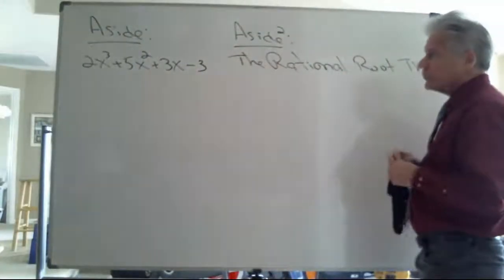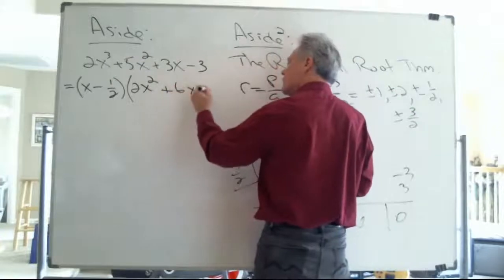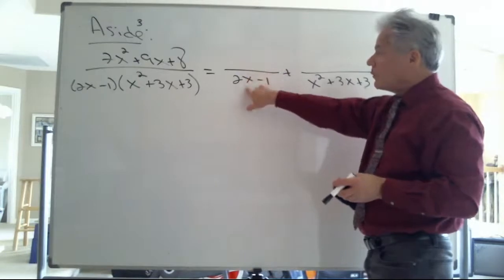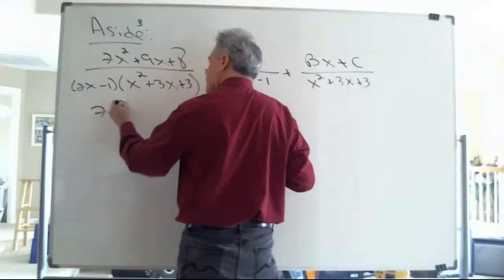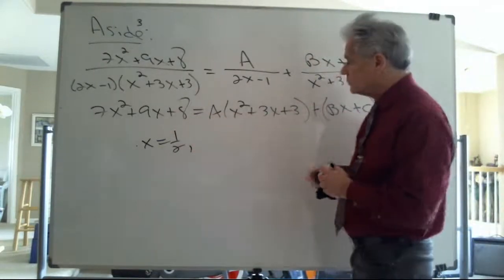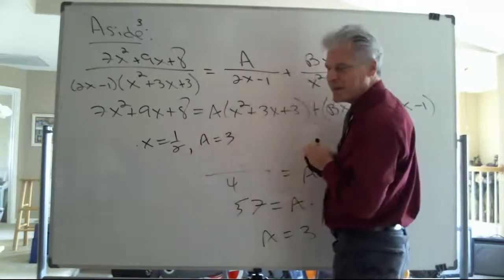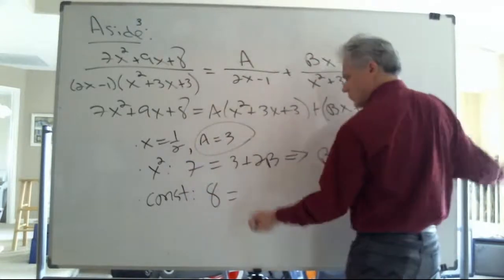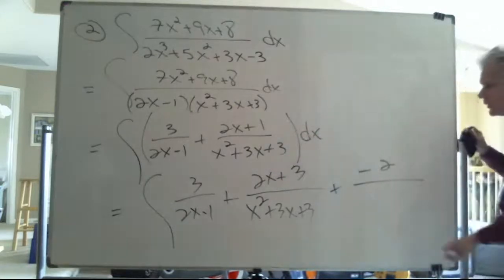Math 31, PFD 2N